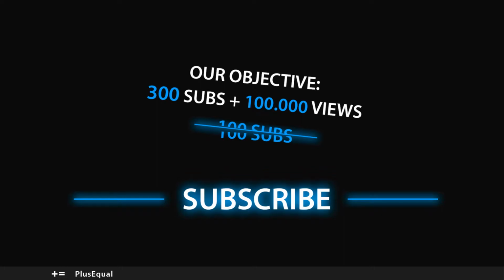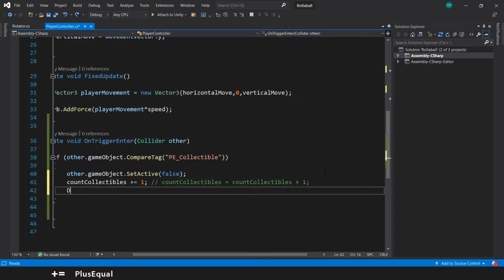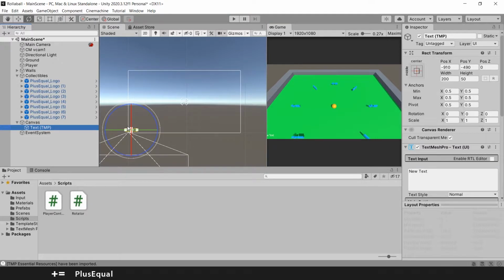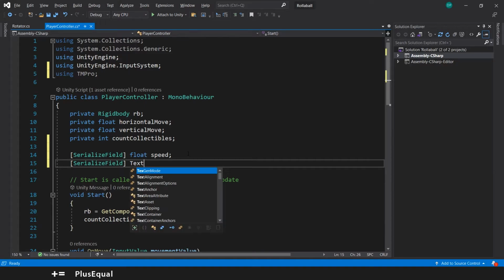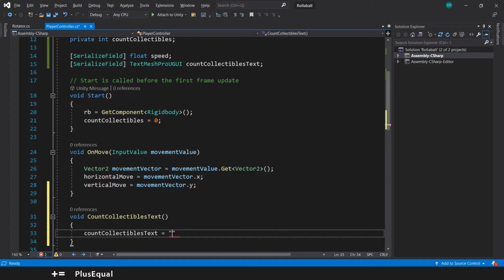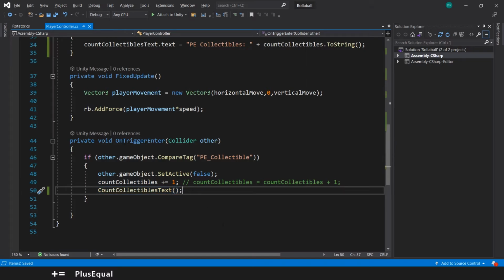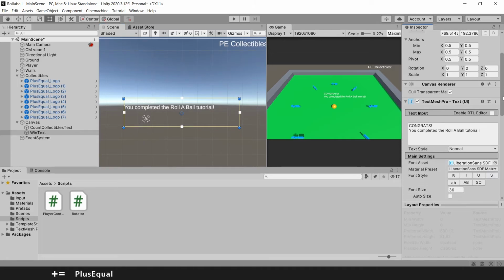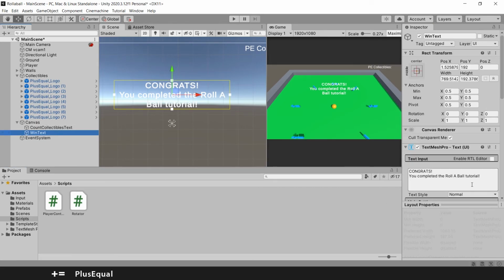How to make a Video Game in Unity - Roll A Ball [Part 6] How to Use TextMeshPro & Count Collectibles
In this tutorial learn how to create a textmeshpro (replacing the old text), in order for displaying and updating the collectibles count. We also create other TMP for when you get all collectibles in the scene.